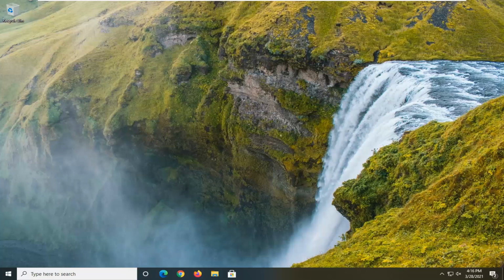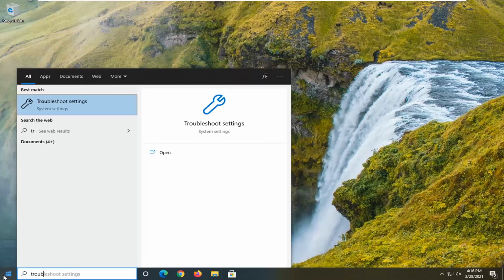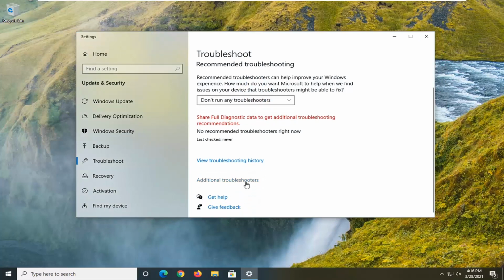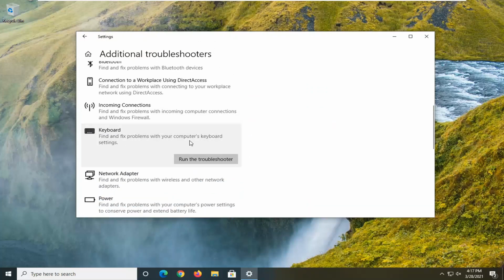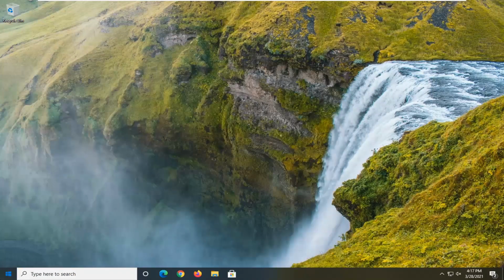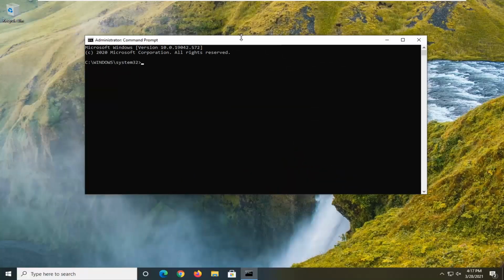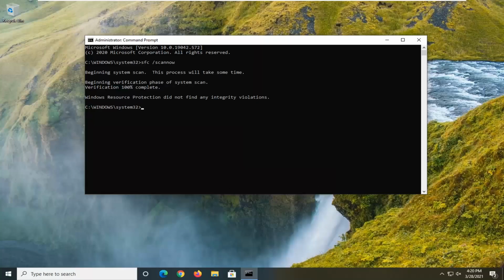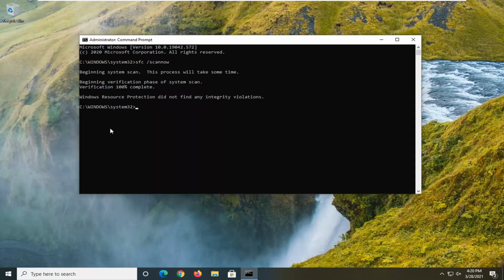Windows Key + Space Bar Combination Not Working on Windows 10 FIX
If you have multiple keyboard layouts, you can usually switch the keyboard layout using the Windows key plus Spacebar combination. Some PC users after a recent Windows update on their Windows 10 device, noticed that the aforementioned keyboard shortcut does not work. In this post, we will offer the most suitable solutions for this issue.